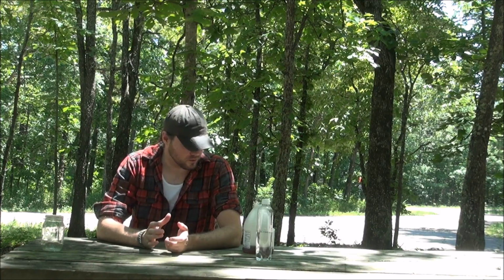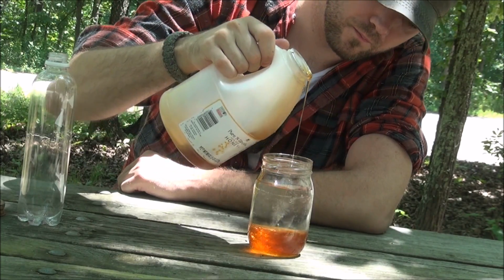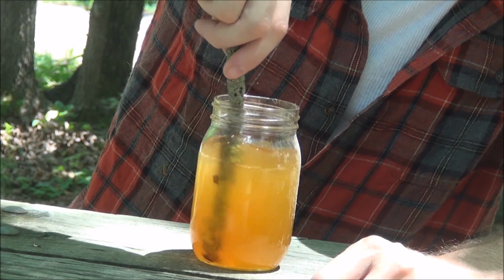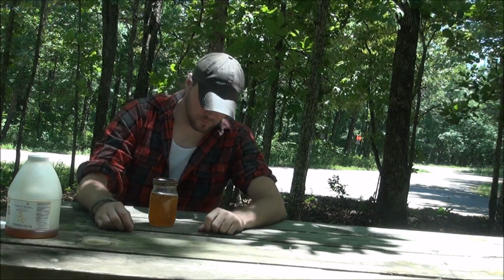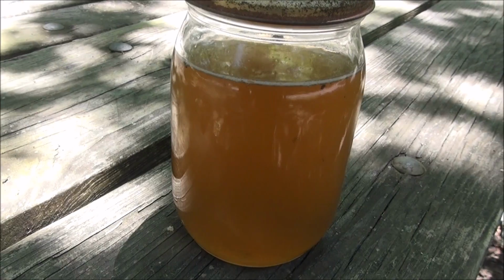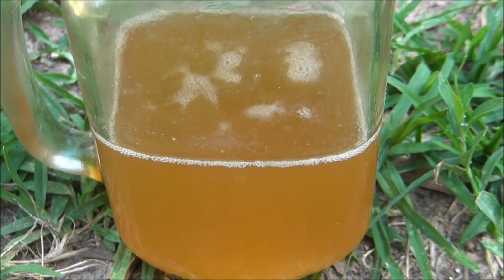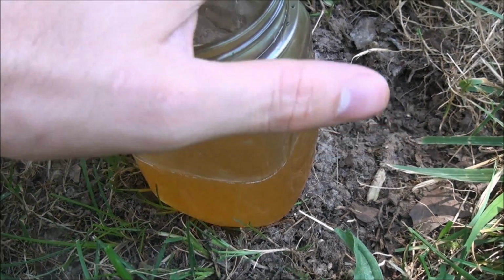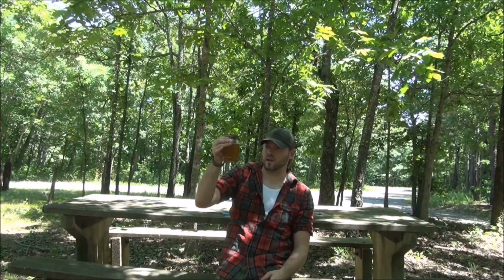how to make mead bushcraft style part 1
historically believed to be the oldest alcoholic drink mead (honey wine ) was a simple combination of water and honey called mead it was a drink used mostly on special occasions such as winning a battle or a wedding.while most people use man made materials to make mead ill show you how to do it using all natural materials easily found in your environment. in this video ill take you with me as we take our first steps in the mead making series and make a starter